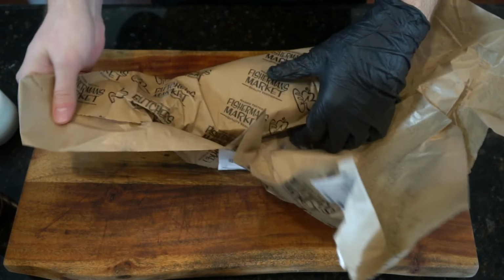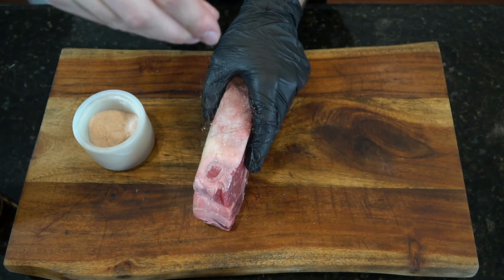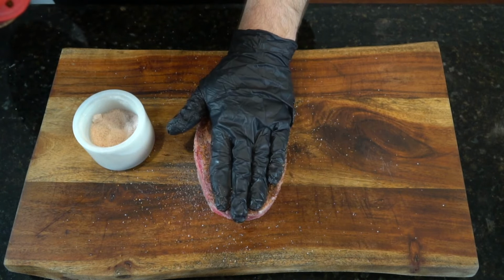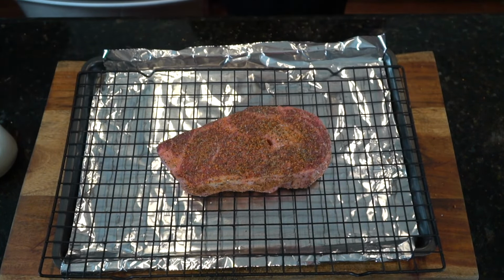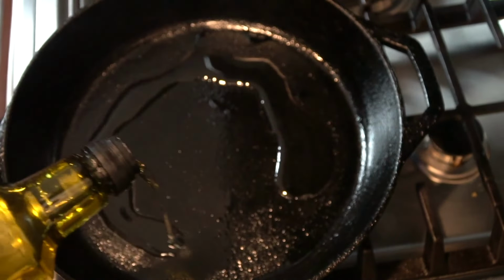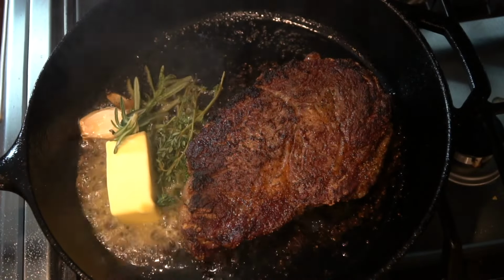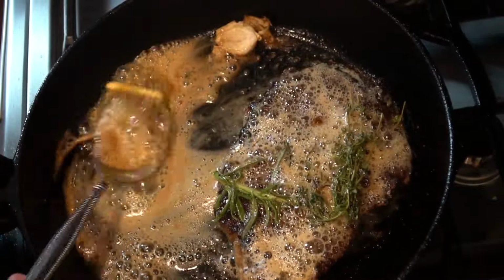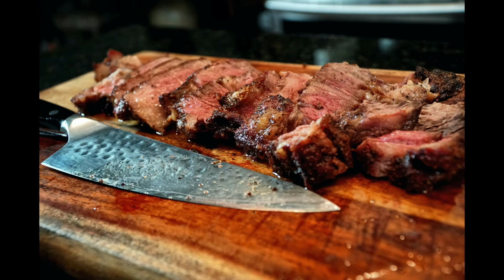Perfect Steak Every Time with the Reverse Sear Method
If you're looking for the perfect steak recipe, you're in the right place! The Reverse Sear Method could change your steak experience for life! Check it out.

Cast Iron Skillet
Baking Sheet w/ Wire Rack

Ingredients: (Grocery List)
2"+ thick Steak
3 tbsp butter (I use Kerrygold Grassfed Butter)
1 sprig rosemary
4 sprigs thyme
1 clove of garlic
Avocado oil (to coat the skillet)
Salt, Pepper, Steak Seasoning (I used Meat Church's "Holy Cow")

Directions:
Preheat your oven to 275 degrees. While you allow your steak to come up to room temperature, season generously with your preferred seasoning. Place your steak on a wire rack and into the oven for 45-60 minutes or until the internal temperature registers 115 degrees (for my medium rare folks). Next, get your skillet screaming hot and add a high smoke point cooking oil. Lay the steak away from you and press down firmly. Sear for 60-90 seconds (until a nice crust is formed). Flip the steak and add butter, herbs, and garlic. Baste thoroughly and remove the steak from the heat at around 130 degrees (for med-rare). Your steak will continue to rise in internal temperature by about 5 degrees during the resting period. Allow your steak to rest for about 8 minutes prior to slicing.

Steak Doneness Guide:
Rare : 125-130 degrees F
Medium-Rare: 130-140 degrees F
Medium:140-150 degrees F
Medium-Well: 150-155 degrees F
Well-Done: Stop burning your steak! (160+ degrees)